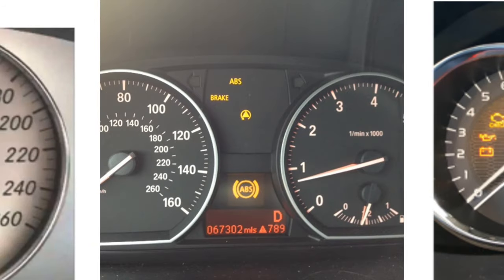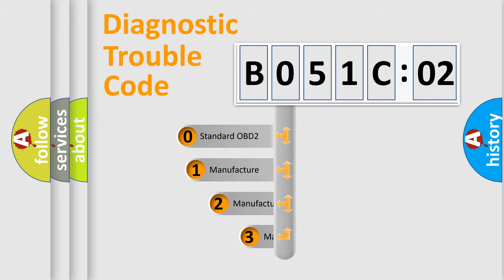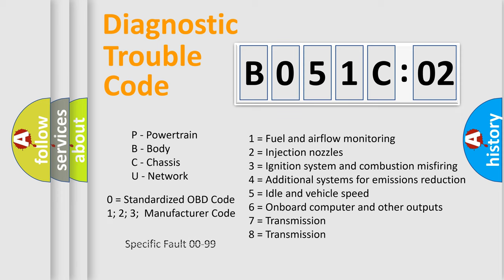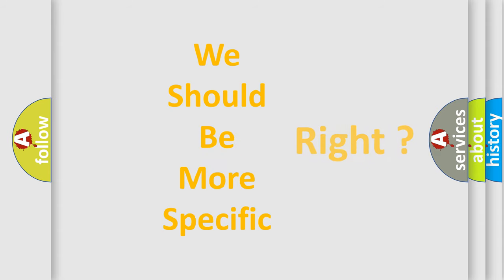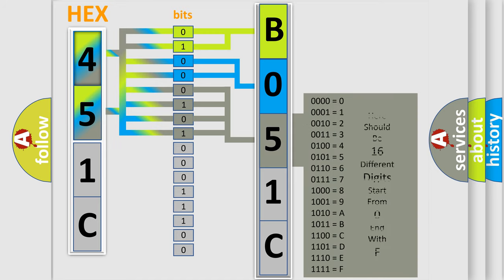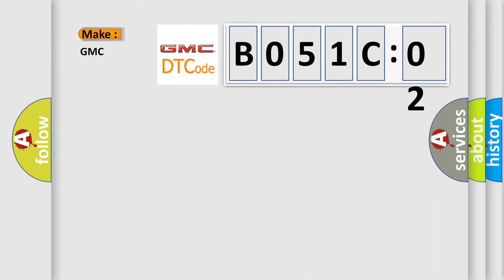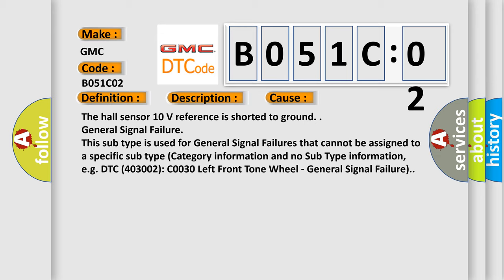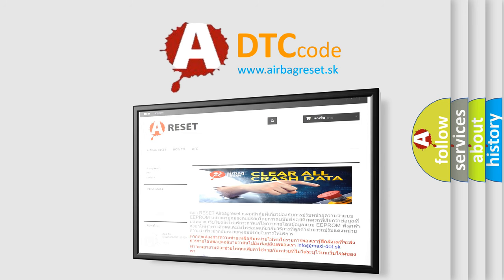DTC GMC B051C-02 Short Explanation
Contents:
0:21 Basic DTC analysis according to OBD2 protocol standard.
1:48 Insight into programming
2:58 A diagnostically understandable description of the Diagnostic Trouble Code
3:05 Basic error definition

Make:
GMC
Code:
B051C 02
Definition:
10 V Reference Circuit Short to Ground
Description:
Cause:
The hall sensor 10 V reference is shorted to ground.